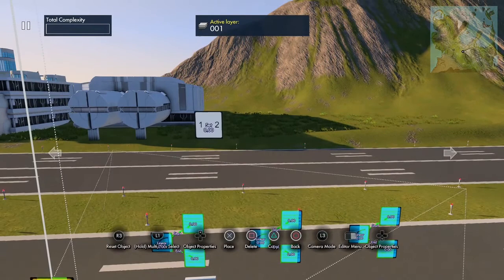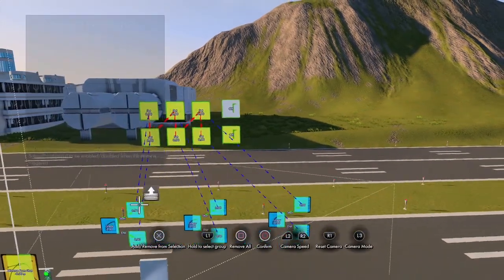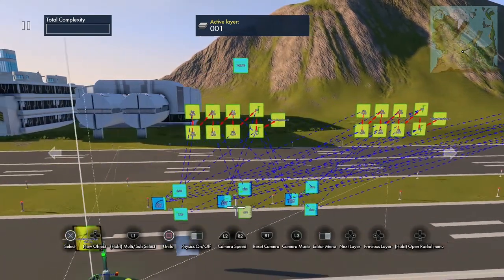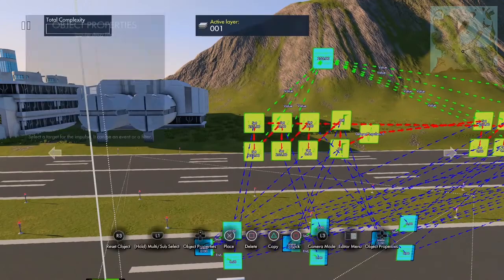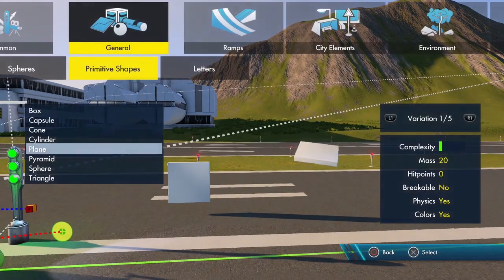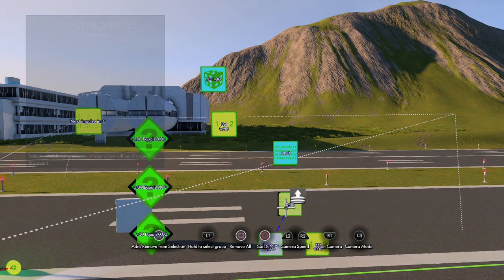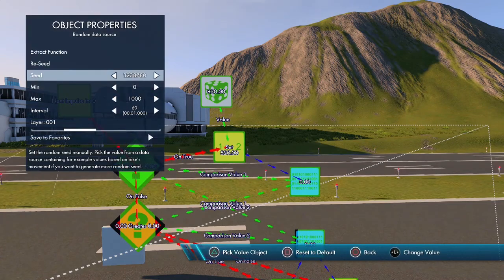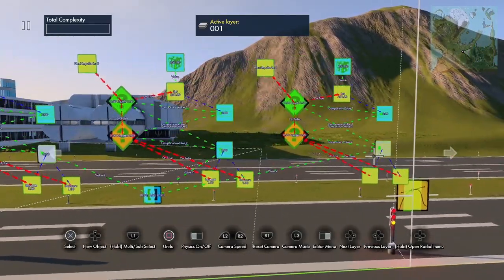Trials Fusion Editor Tutorial - Color: Part 2 - Color Cycles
In part two, I show you how to fade an object's color between more than two colors, and how to make a random color generator and fade  an object's color from one random color to the next.